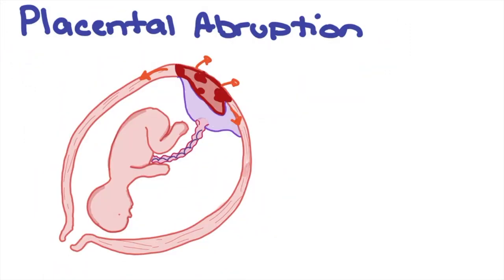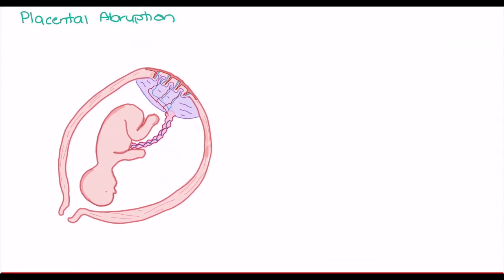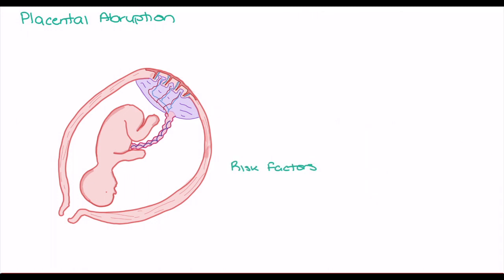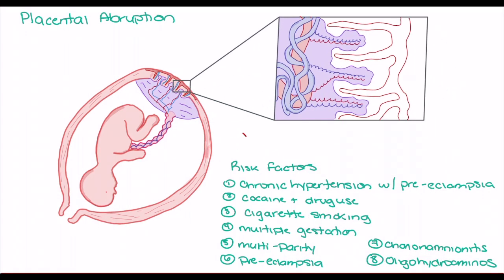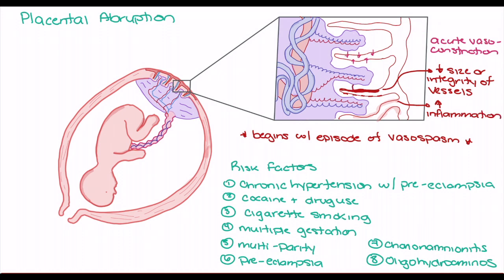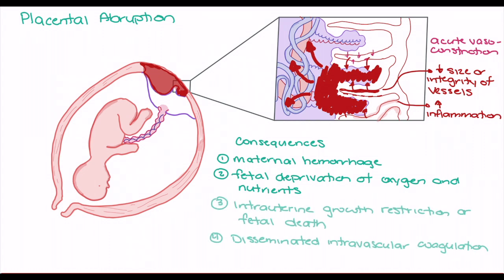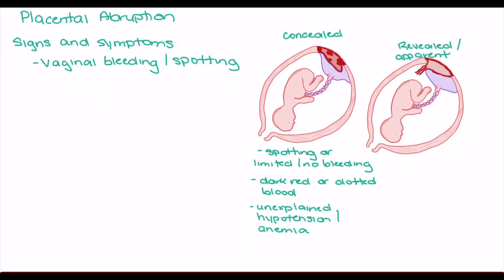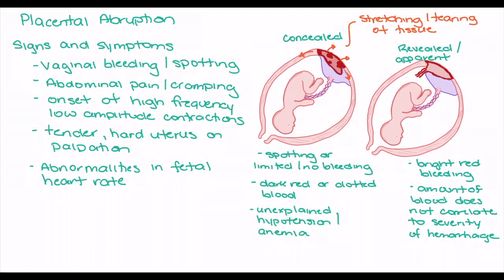Placental Abruption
This video explains the pathophysiology behind placental abruption. The associated risk factors are investigated, and their impact on placental abruption outlined. Signs and symptoms are related to the overarching pathophysiology.

1. 00:10 - Epidemiology

2. 00:45 - Placental anatomy

3. 01:59 - Risk factors

4. 03:05 - Pathophysiology

5. 05:20 - Signs and symptoms